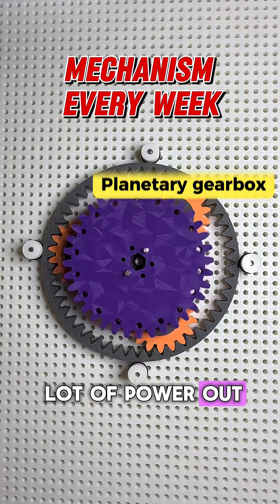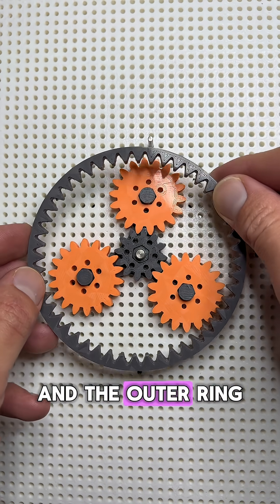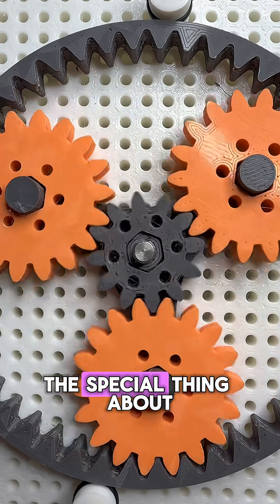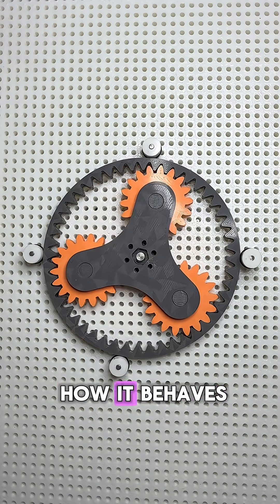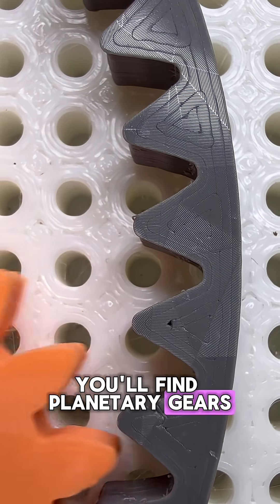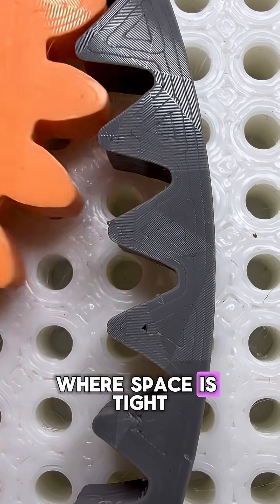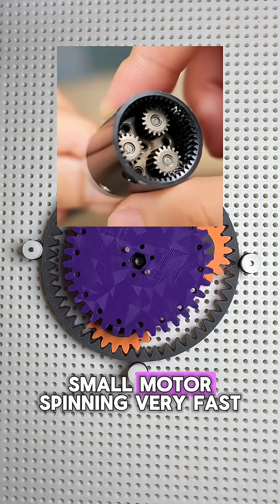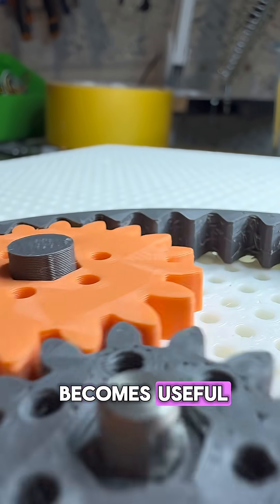Packing big torque in tiny spaces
I’ve actually made a planetary gear before, but this new design runs much smoother and can spin a lot faster. The magic of these systems is how much torque they can deliver in such a small space, which is why you’ll find them in everything from electric screwdrivers to car gearboxes. They’re compact, efficient, and surprisingly elegant once you see how all the parts move together.